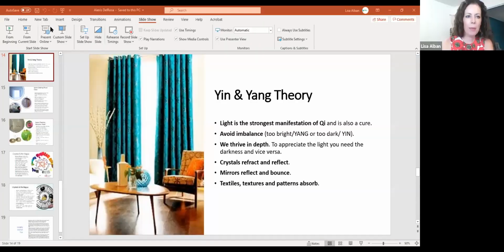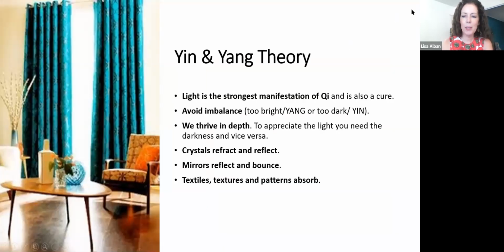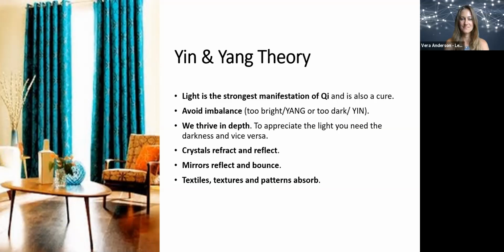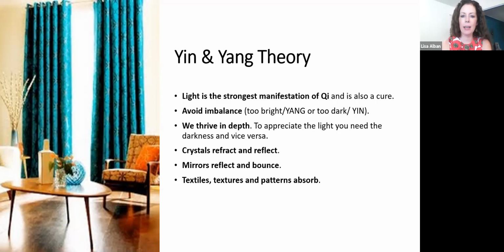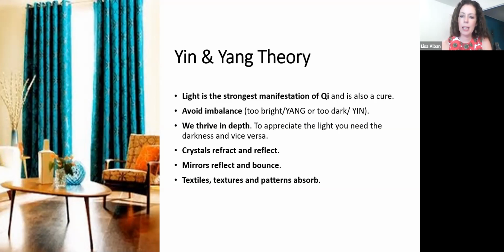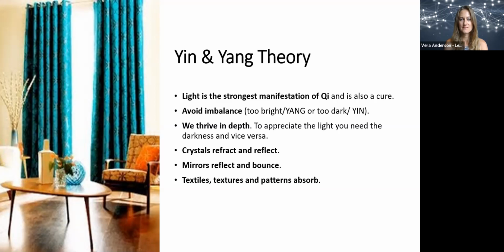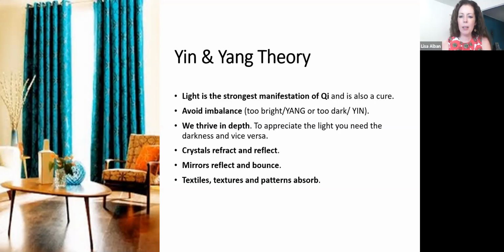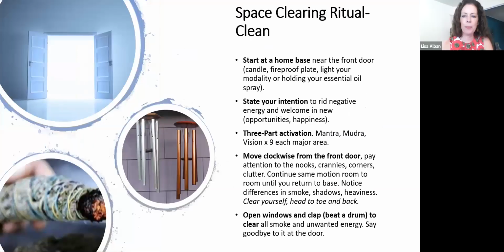Creating Your Inner and Outer Oasis; Day 4 of 5: Daily Rituals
Join Legacy Coach, Vera Anderson and myself, Lisa Alban - Feng Shui Professional/ Certification Trainer, in a transformative journey to create your own personal inner and outer oasis. Harmony within our mindset and environment is critical when it comes to supporting your best, highest self. This is a behind the scenes look at a recent boot camp we led; day 4 of 5.

We offer consultations and powerful coaching programs geared towards supporting you and helping you live your best life.
If you're interested in working with us, together or separately, please reach out to schedule your discovery call.
Vera Anderson, Legacy Coach, Vera@GlobalElementsConsulting
Lisa Alban, Feng Shui Professional and Certification Trainer